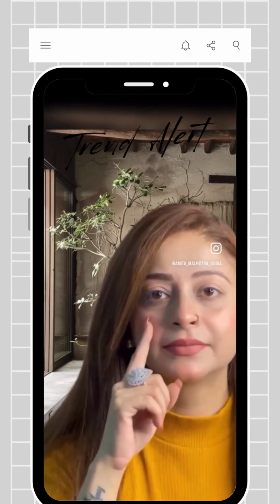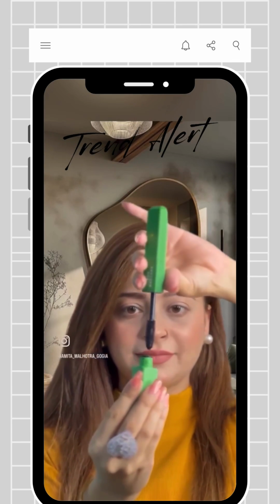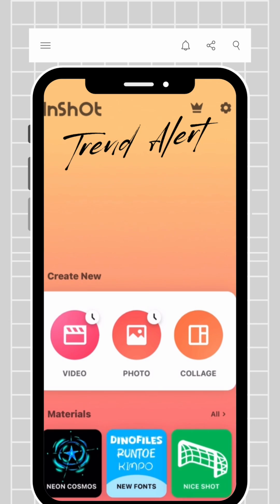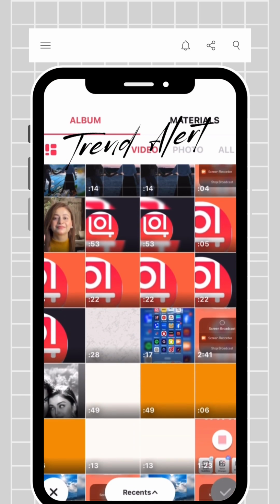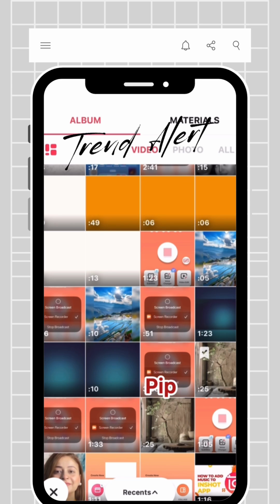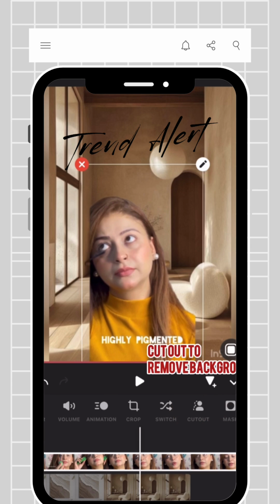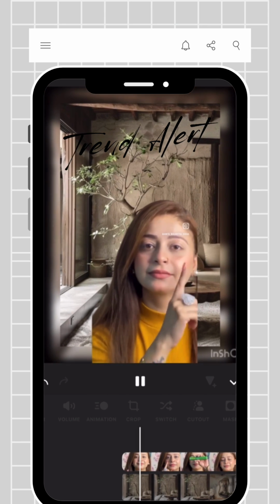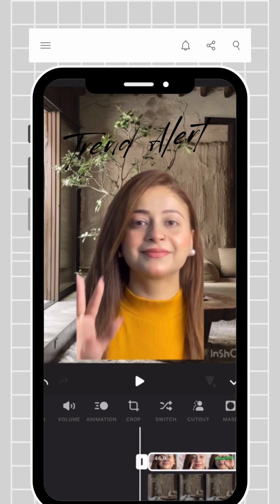How to change background in inshot | Navigate Now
In This Video, learn [ how to change background in inshot.
Change background.
Background in inshot.
Change background in inshot.